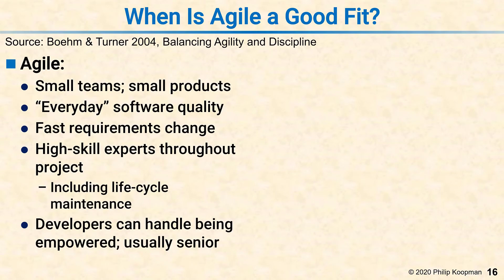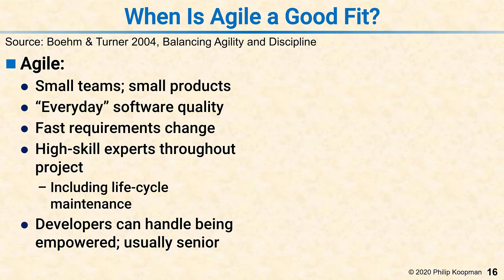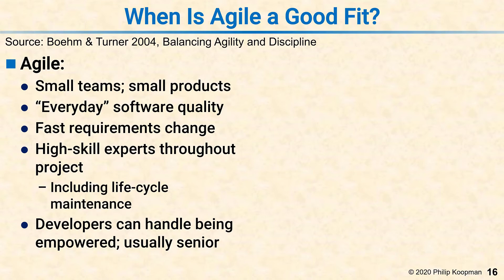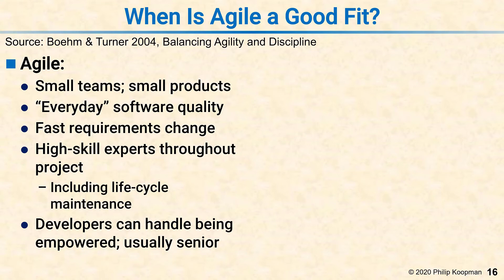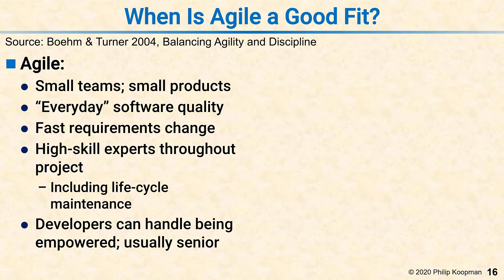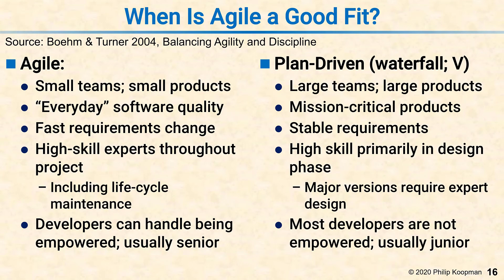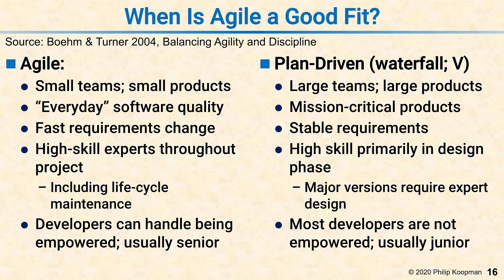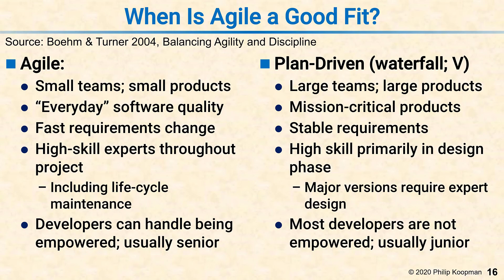L03 16 When Is Agile A Good Fit